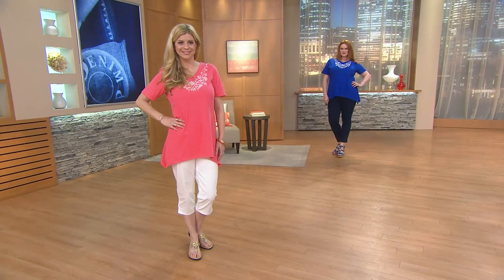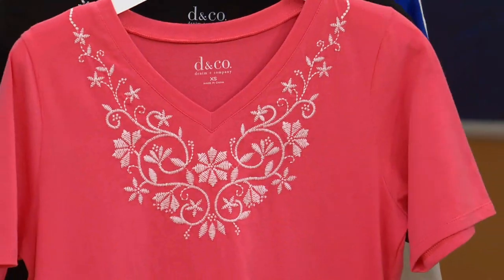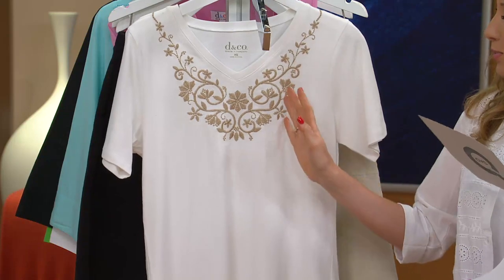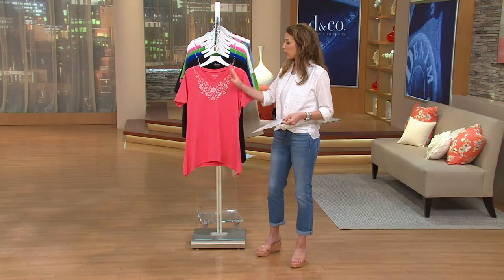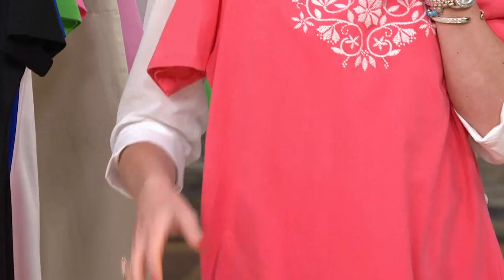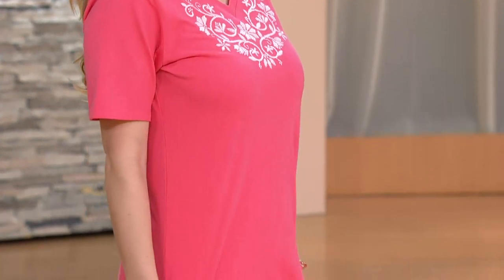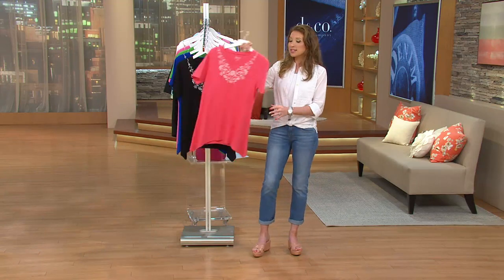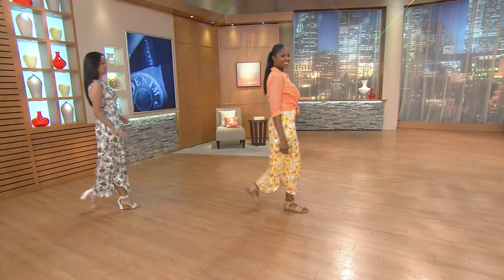Denim & Co. Embroidered Short Sleeve Trapeze Hem Knit Top with Courtney Cason